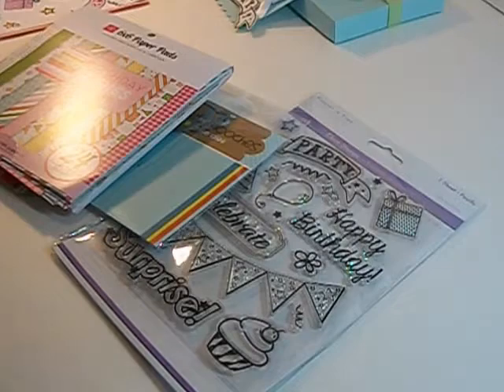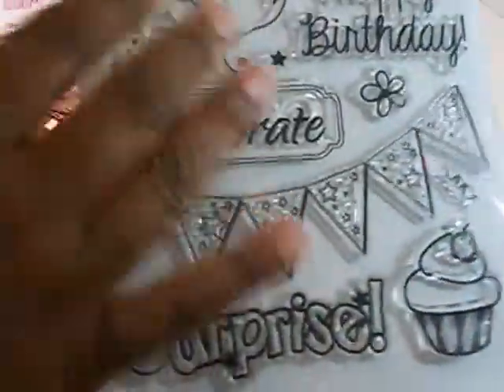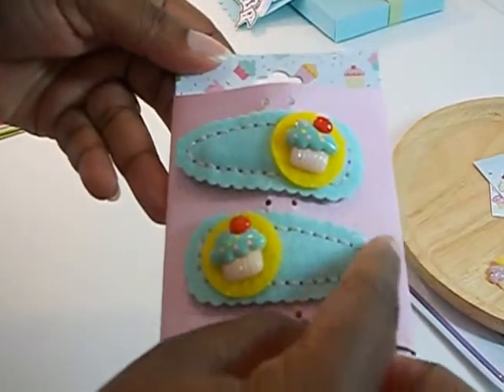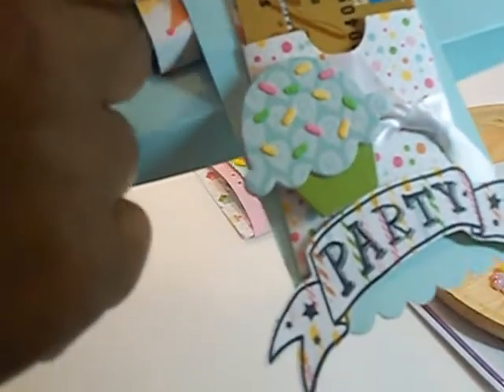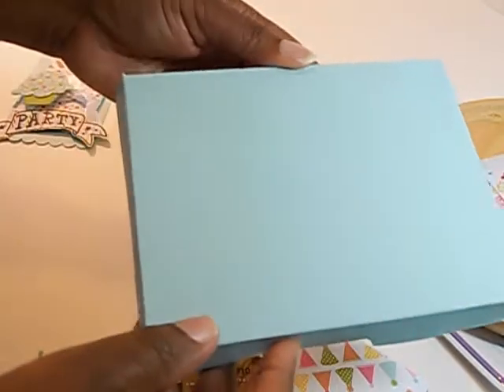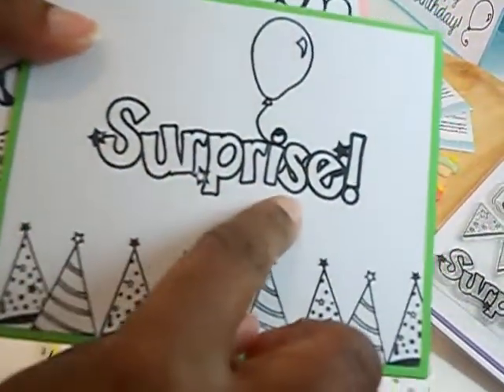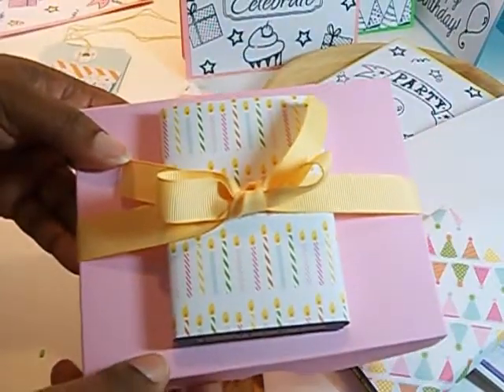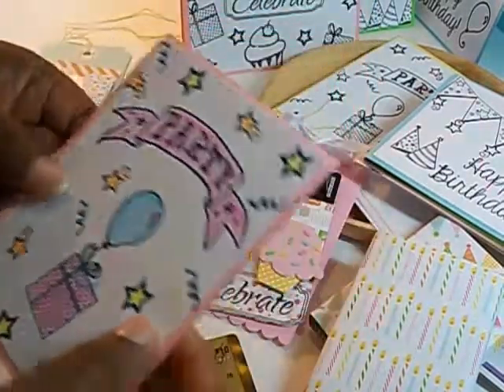DT Project for October for Bling4meBling4u